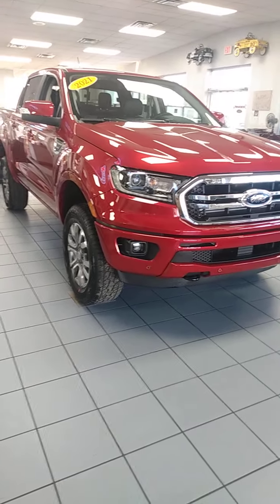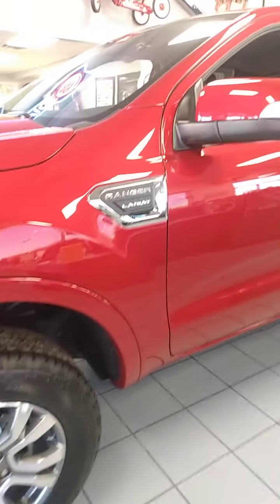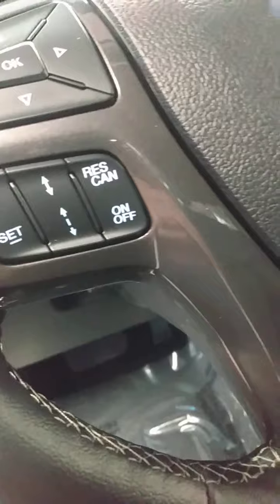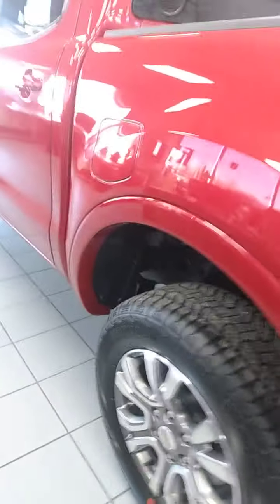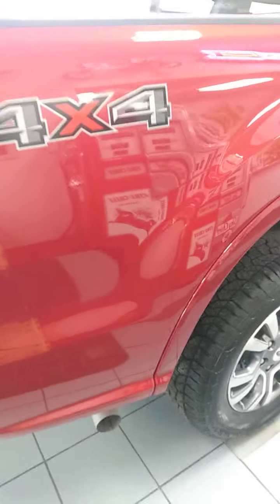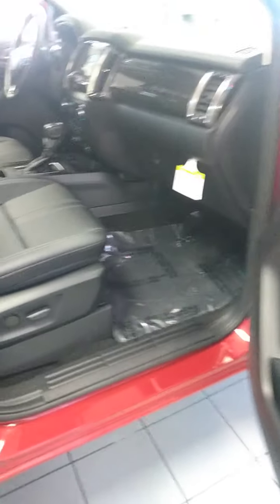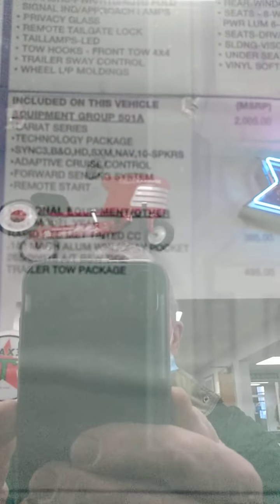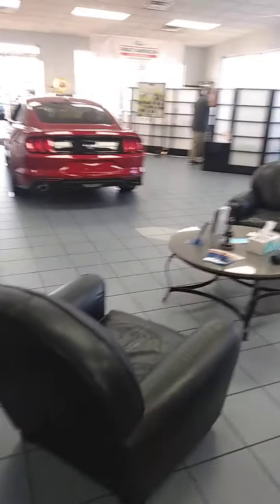2021Ford Ranger Community Ford Tanner